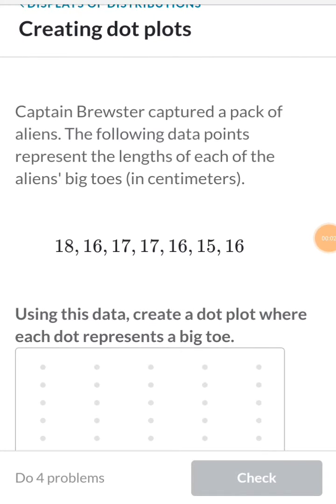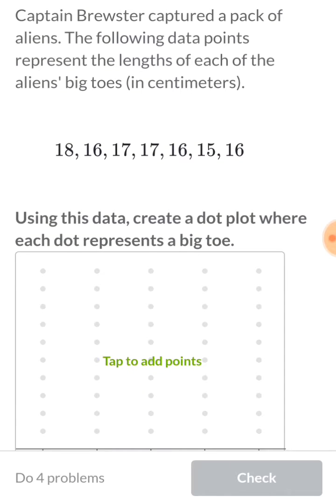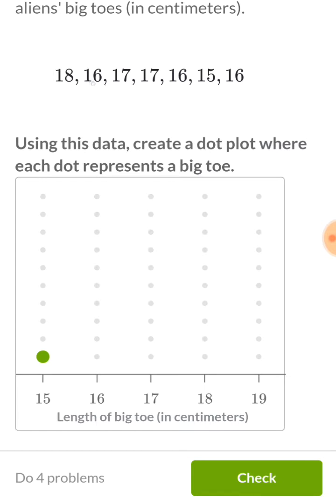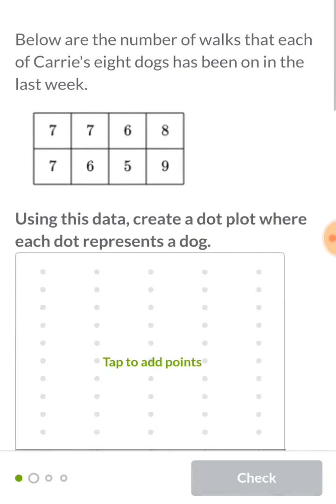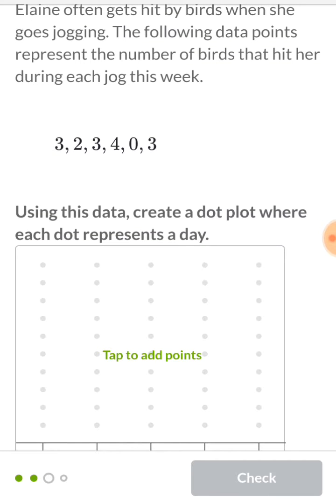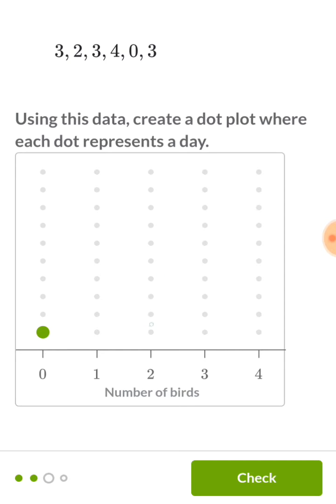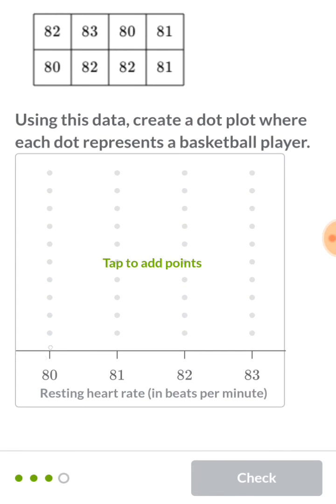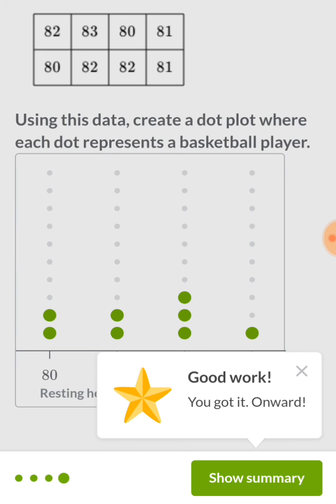Creating Dot Plots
KA - Creating Dot Plots